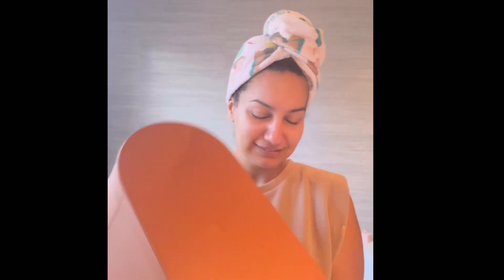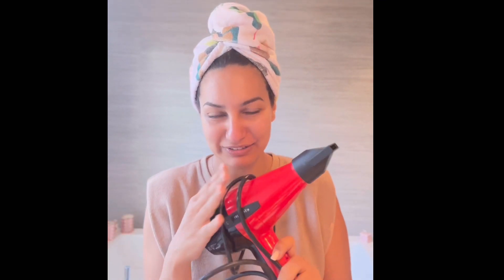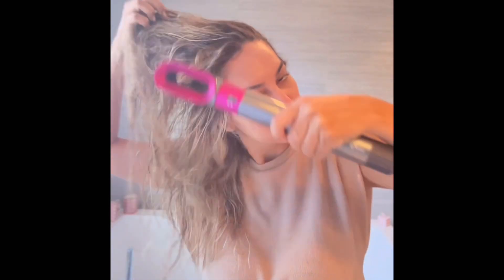Trying Dyson Airwrap vs Elchim blowdry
Hi everyone!
This video is about Dyson hair dryer with it’s  lovely packaging but if is practical enough to spend that much money!!

My every day hairdryer is Elchim which is fast and easy;)

Just to mention::: please don’t forget to apply heat protector before anything to protect your hair from damaging 🤍

I use Ghd and Moroccan oil protector in this video but you can use any others!

If you have any questions just comment me !
I review makeup/ hair products everyday on my instagram ✔️  Negarbeautybox